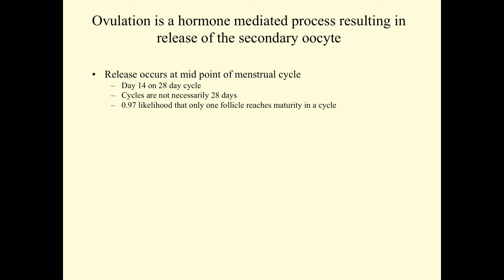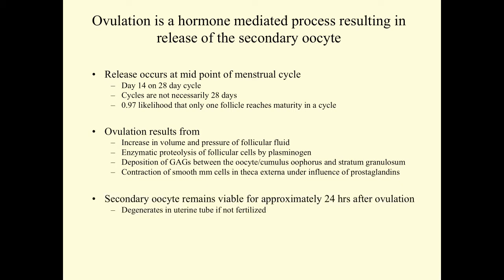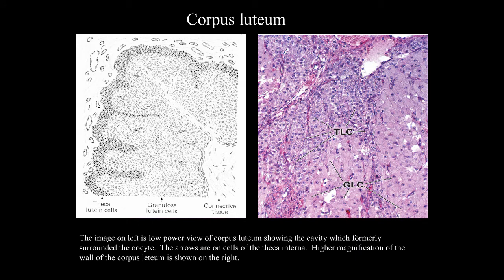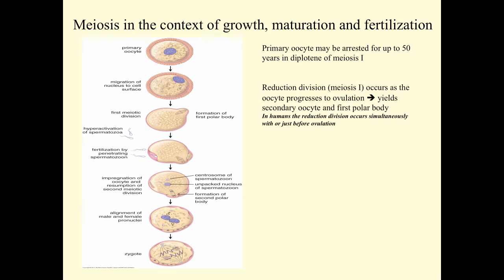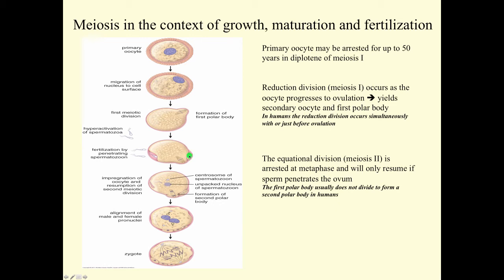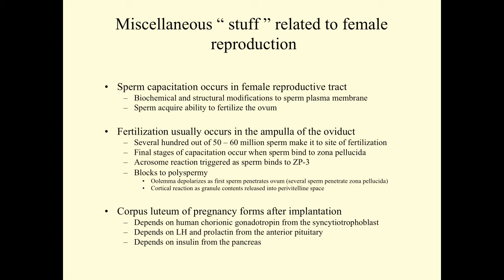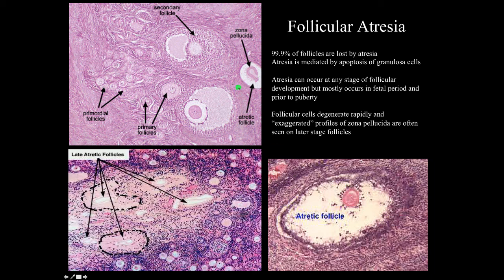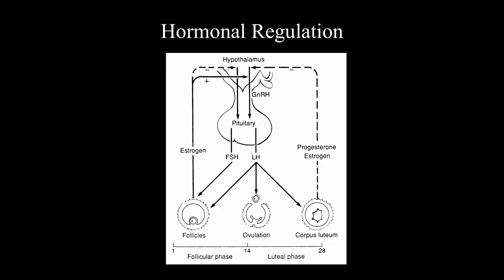Female Reprouctive System Ovulatio